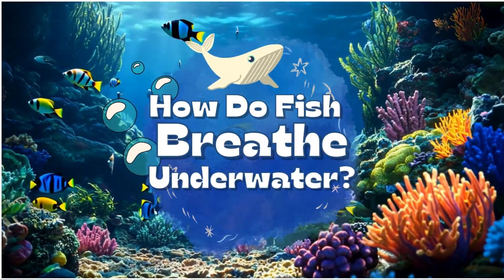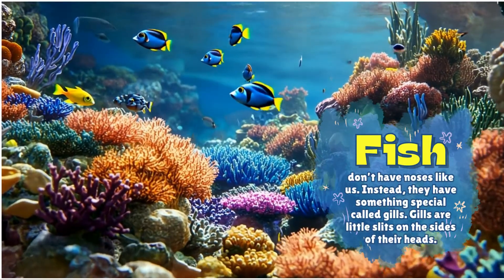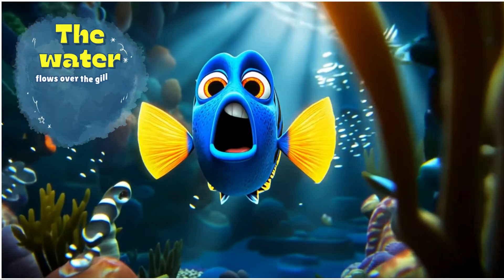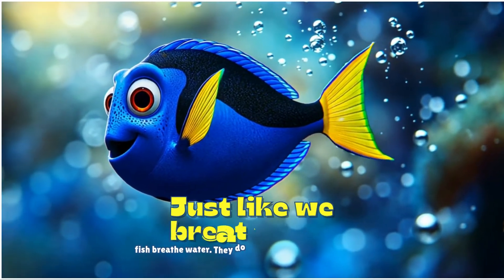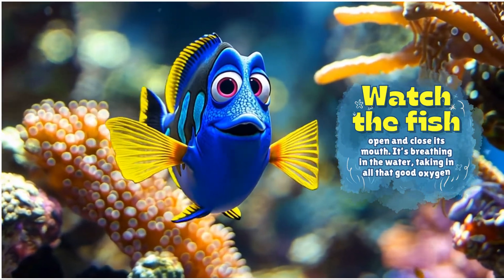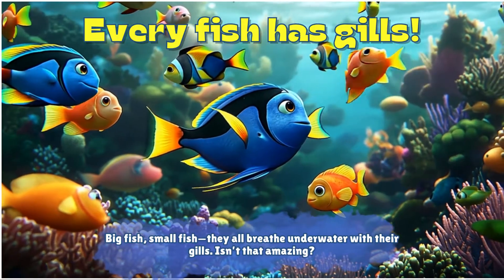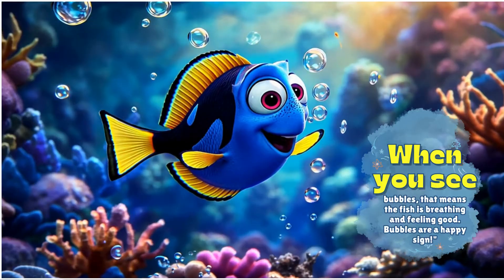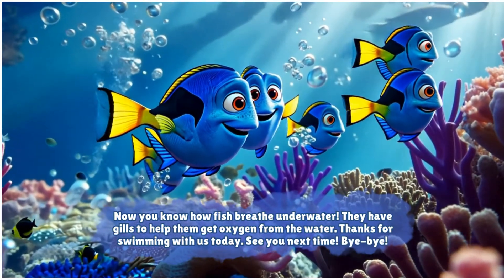How Do Fish Breathe Underwater | A Fun Education Story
✨ 🌊 How Do Fish Breathe Underwater? 🐟 | Little Learners Hub 🌟

Dive into the magical underwater world with Little Learners Hub! 🌈 In this fascinating children’s story, we explore the science behind how fish breathe underwater using their gills. 🐠 Perfect for kids who love ocean adventures, nature stories, and learning new facts! 💡

🔍 What you’ll discover:
🐟 How fish use gills to extract oxygen from water.
🌊 Why fish can’t survive without water.
🐋 The amazing ecosystem beneath the waves.

📚 This story is perfect for kids who love exploring science and nature in a fun and engaging way!

✨ Call to Action:
➡️ Watch Now and Explore the Ocean!

WHY LITTLE LEARNERS HUB?

🎁 What’s Waiting for You:

📖 Captivating kids’ stories that fuel imagination
🌟 Festive specials featuring amazing characters, magic, and holiday cheer
🧠 Interactive learning adventures for curious young minds
💡 Why Families Love Us:

Safe, kid-friendly content for all ages ✅
Encourages creativity, curiosity, and learning 🧩
Perfect for family time, playdates, or quiet moments 📚

🌈🌟 Little Learners – Where Kids Laugh, Learn, and Explore! 💕